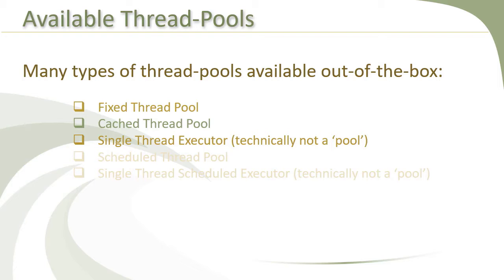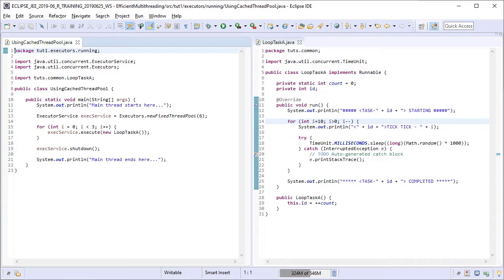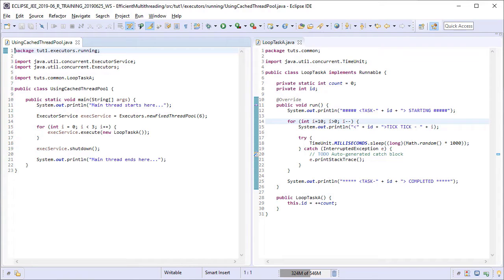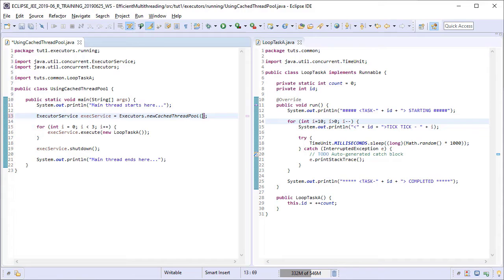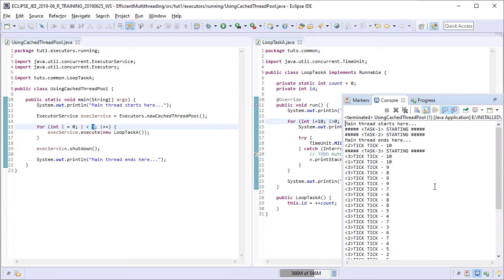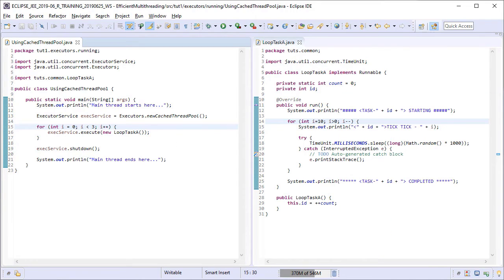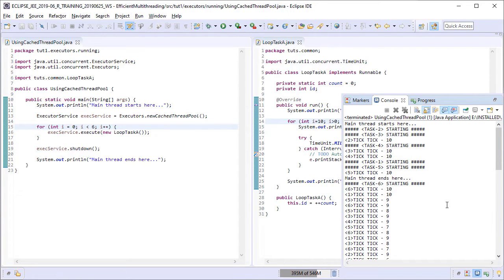Java Multithreading 11 - Using Executors API | Cached Thread Pool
If you enjoyed this video, make sure to check out the full course